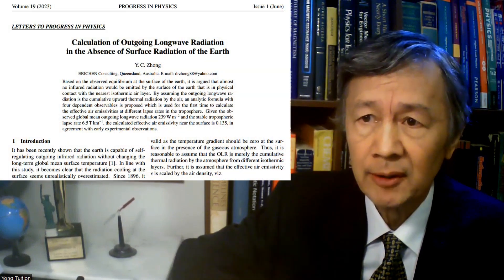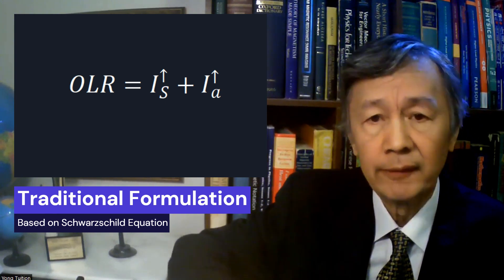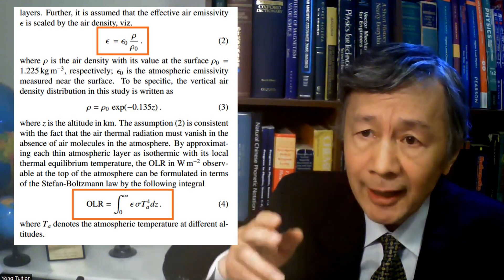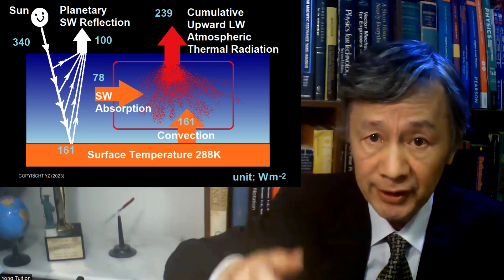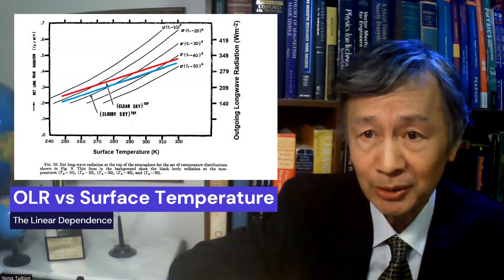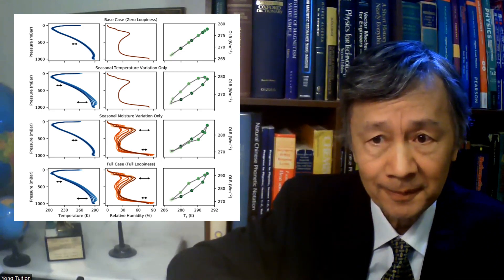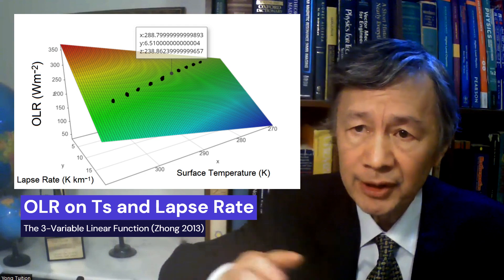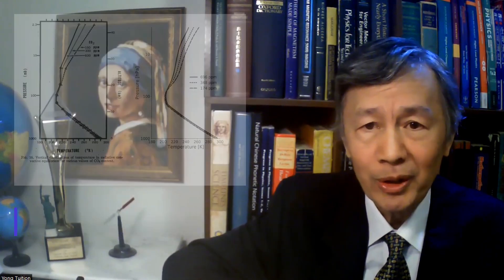Outgoing Longwave Radiation without Surface Radiation | Independent Climate Research 230717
Select subtitles in most human languges

Related Talks

1. The 1st Climate Toy to Understand Climate Stability
2.

Transcript
The imaginary Greenhouse effect was originally used to reduce radiation cooling at the surface of the earth, which emits infrared ray at 390 Wm-2 at 288 K, as described in many books.
But what if I tell you there is no surface infrared radiation at all in the presence of the atmosphere, how would you react? The end of the world?
So far, the outgoing infrared radiation, known as OLR for all climate researchers, has been formulated as the sum of the transmitted surface infrared radiation and the upward infrared infrared radiation by the atmosphere at the top of the atmosphere.
In doing so, however, an important fact was ignored, as I discussed before, namely, the surface and the immediate air layers are in thermal equilibrium as far as their temperatures are concerned.
Once we take this fact into account, there should be not heat transfer at the surface, including the infrared radiation. One can call this as a real blanketing effect, the blanket made by air molecules, 99% by nitrogen and oxygen gases.

10.Based on this corollary of thermodynamics law, I have proposed this formula for the outgoing infrared radiation, which is completely irradiated by the atmosphere.

11.“Wait a moment!” Someone might yell.”Without an infrared source, how can the infrared absorbers absorb in the first place?” Well, that is made by thermal excitation, by frequency molecular collisions in the atmosphere, including nitrogen and oxygen molecules which are driven by convection and advection to circulate in almost everywhere in the troposphere.

12.Here epsilon is the effective air emissivity, rho is the air density, and Ta is the atmospheric temperature at different altitudes. Because the air density and the vertical atmospheric temperature can be directly measured, therefor, the air emissivity and OLR can be determined at the same time.

13.Compared with the commonly used formula for OLR derived from the Schwarzschild equation and Kirchhoff’s law, the first term for the transmitted surface radiation disappears.

14.Further more, without invoking any weighing functions for gas distributions, the universal air density distribution is used to scale the effective air emissivity so that it will quickly approach to zero as the altitudes are higher than tropopause.

15.In essence, it is argued that once the surface temperature reaches 288K, the solar shortwave radiation absorbed by the surface would be completely transferred into the atmosphere, by means of convection and conduction, to warm up the atmosphere.

16.Meanwhile, the solar shortwave radiation absorbed by the atmosphere also increase the internal energy of the atmosphere. In this way, the atmospheric thermal temperature distribution will be formed with a distinct lapse rate in the troposphere.

17.It is in such a thermal source, infrared absorbers, predominately water molecules, would absorb and emit according to basic laws in thermodynamics. The higher the altitudes, the easier the thermal radiation by the atmosphere can reach to the outer space.

18.In fact, the simplest scenario would be that all of the shortwave radiation from the sun is completely re-emitted by the atmosphere in the space. In effect, our planet acts as a perfect optical reflector whenever the ground temperature reaches to a constant.

19.This paradigm shift is due to recent distinguishing a subtle difference  between infrared absorbers in a pipe, as John Tyndall used in 1860, not 1960, and the infrared absorption in the real atmosphere.

20.One regular viewer commented on my video on May 28, the temperature gradient must exist in the gas pipe. Indeed, if the gap between the gas and the source is removed and an extremely cold source is placed the cold end, then that would be the hehe, or eureka, moment.

21.To my surprise, several linear relations among the variables in this formula have been revealed, including the dependence of the outgoing infrared radiation, OLR, on the surface temperature Ts.

22.Since the 1950s, climate researchers have been puzzled by the relation between OLR and the surface temperature. For example, Manabe and Wetherald obtained this figure from their climate model in 1967. The slop is 2.36. They speculated this might be caused by the “emission heights” of the OLR in the atmosphere without any quantitative formula.